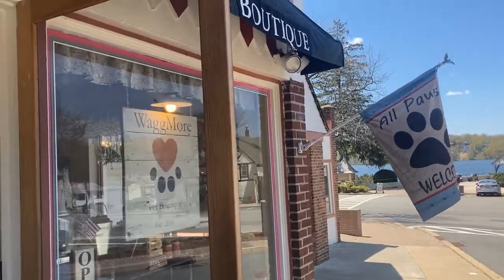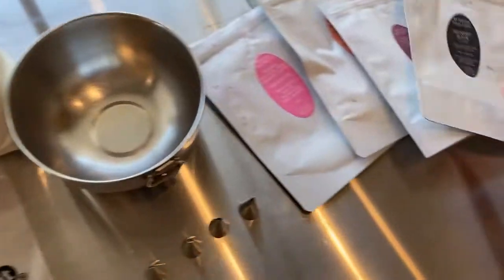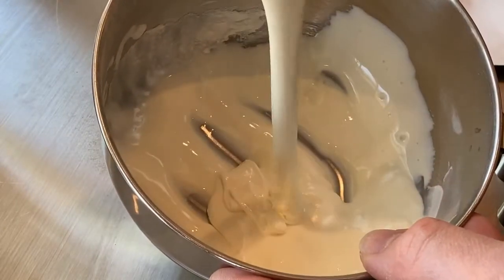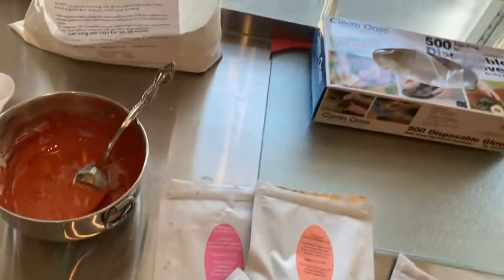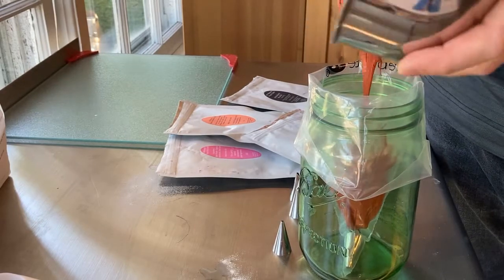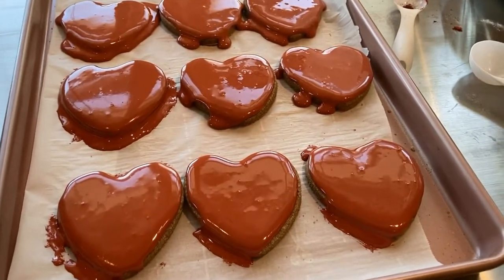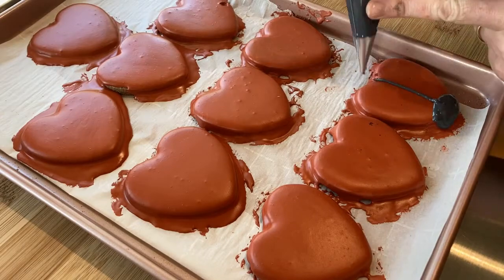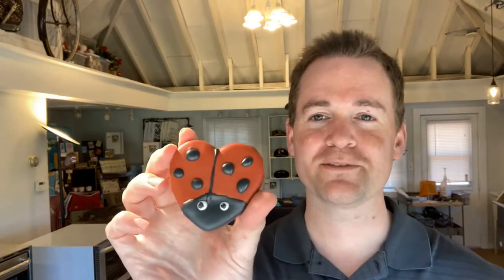DIY Homemade Lady Bug Dog Treats!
Come join me on my baking and tips for easy DIY Dog treats!

Let me know how your lady bugs turned out! or just enjoy the video = - )

Chris & Toby 🐶

Frosting & Food colorings use and available from our friends at

Lady Bug cookies & more goodies available on our website!